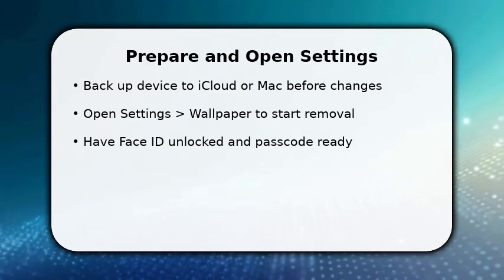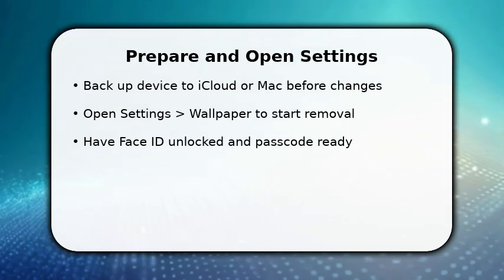How to Remove Wallpaper from Iphone 13 Pro Max (only Way)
How to Remove Wallpaper from Iphone 13 Pro Max (only Way) | 🔒 Surfshark VPN Deal — Stay private and secure. $1.99/mo + 3 Months Free ▸

Learn the effective method to remove wallpaper from your iPhone 13 Pro Max. This step-by-step guide covers essential tools and techniques, ensuring a safe removal process without damaging your device.

remove wallpaper, iPhone 13 Pro Max, wallpapering tips, device care, safe cleaning method, screen protection, DIY iPhone maintenance, home decoration guide, smartphone upkeep, non-destructive removal technique